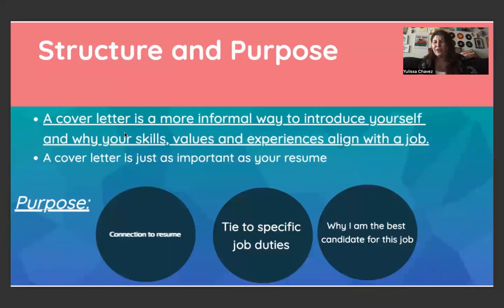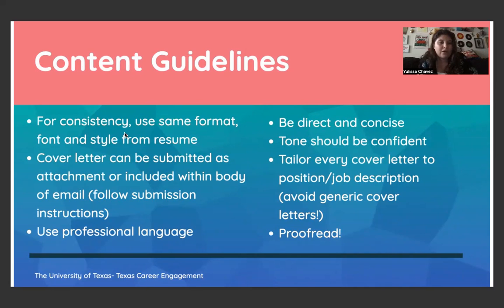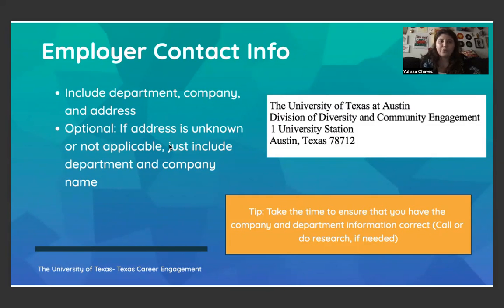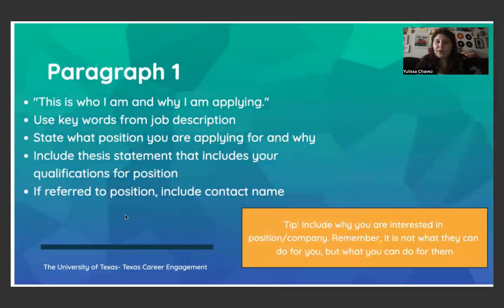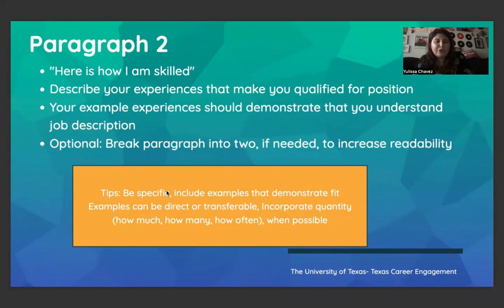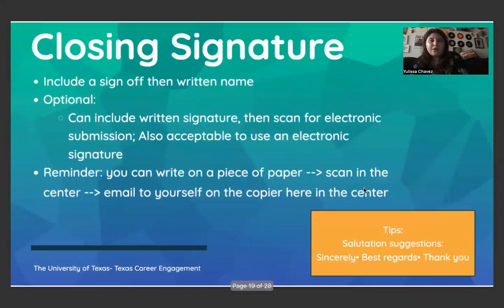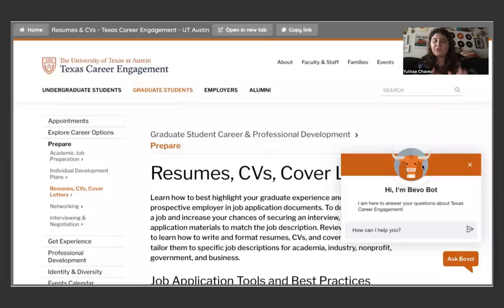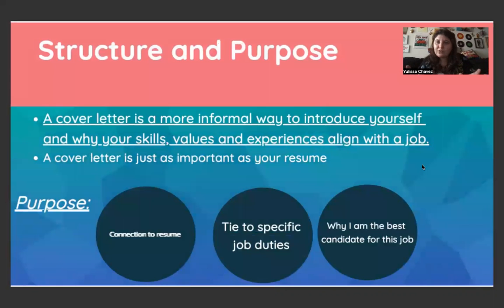Cover Letter Workshop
Presented in October 2022 by:
Yulissa Chavez, First-Gen Equity Graduate Assistant